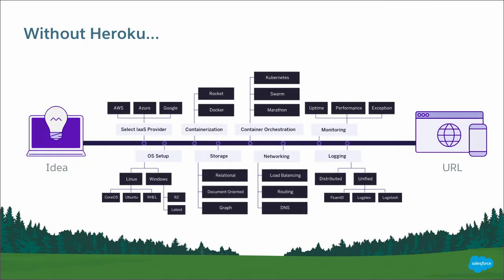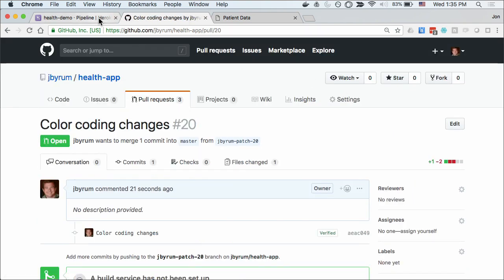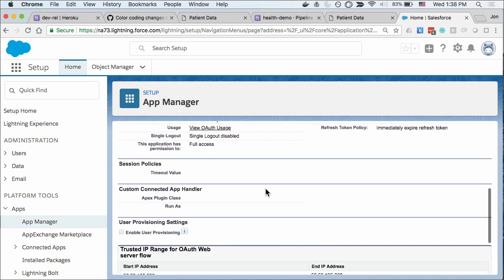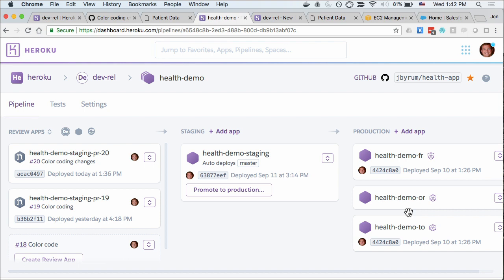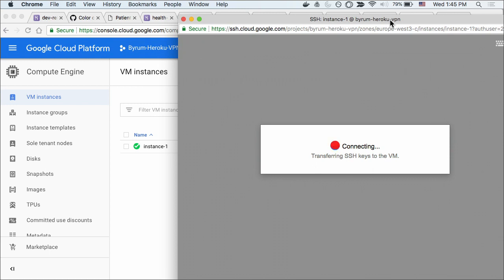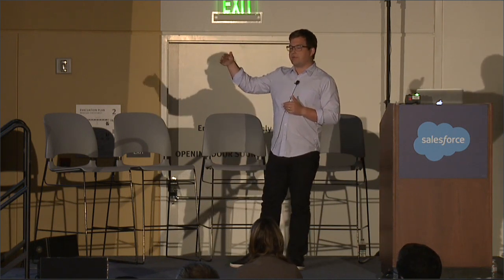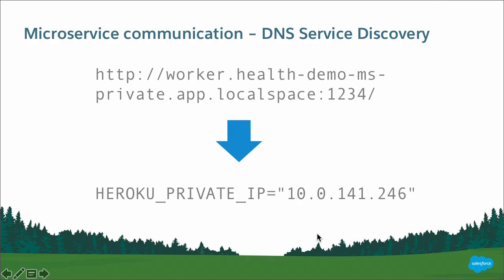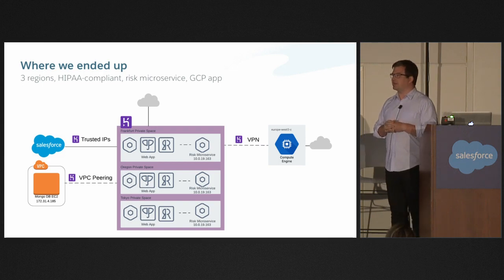Step-by-step: Getting to a Multi-Region, Microservices-Based App on Heroku